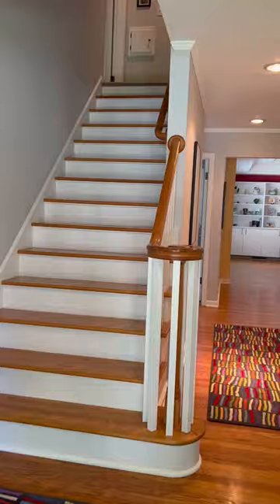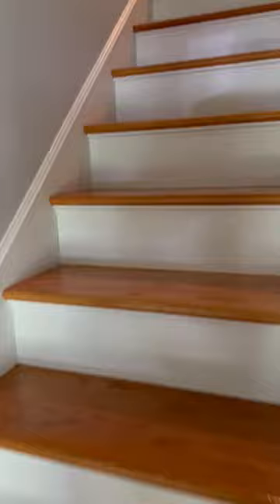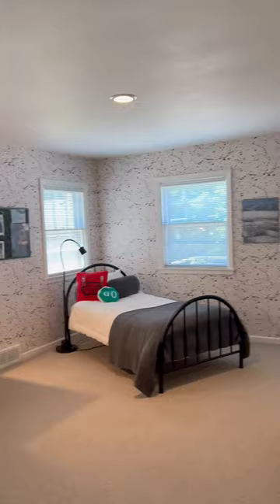$1.1 Million Dollar Listing w/ SECRET STAIRS from a maid’s bedroom.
Jonathan Goforth is a licensed realtor in MO and KS with Keller Williams Platinum Partners